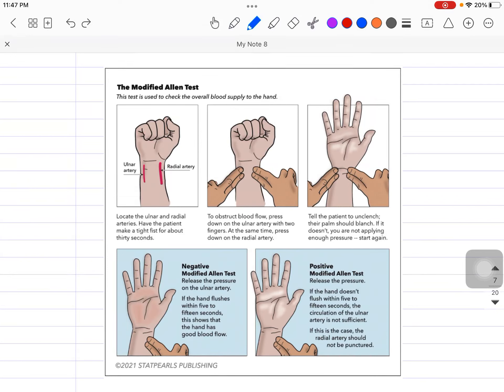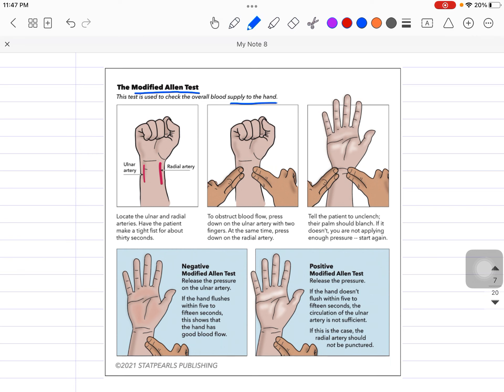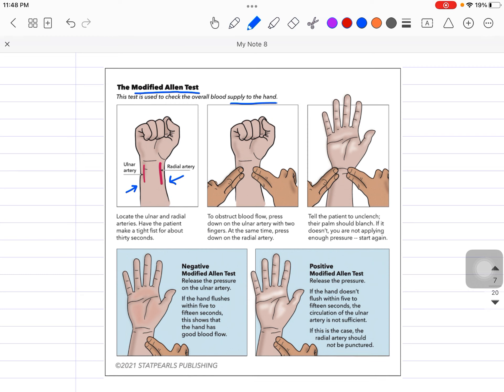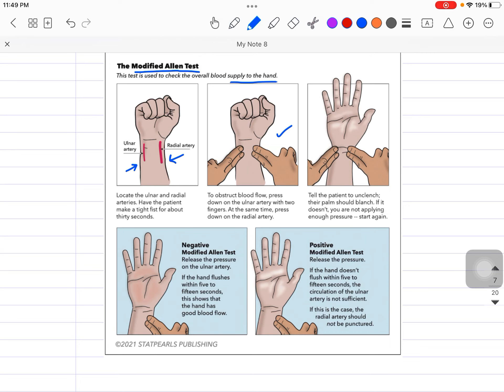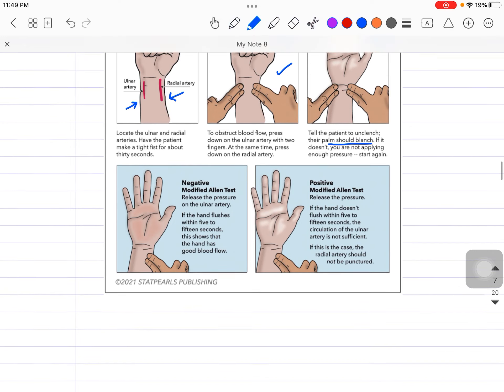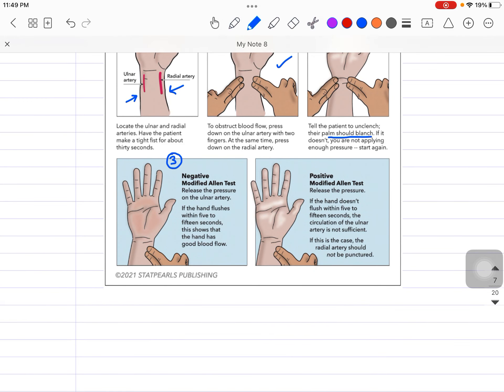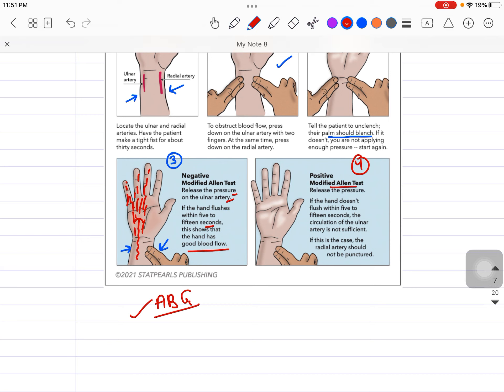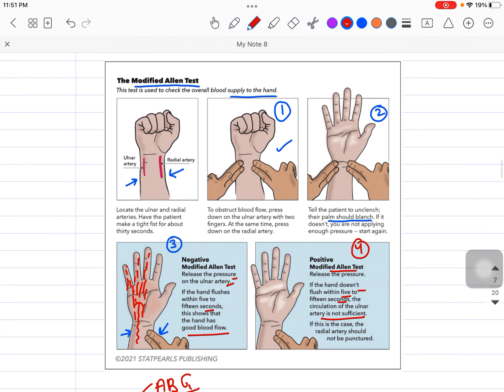“Modified Allen Test” | Medicine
The Allen test is used to assess collateral blood flow to the hands, generally in preparation for a procedure that has the potential to disrupt blood flow in either the radial or the ulnar artery. These procedures include arterial puncture or cannulation and the harvest of the artery alone or as part of a forearm flap.